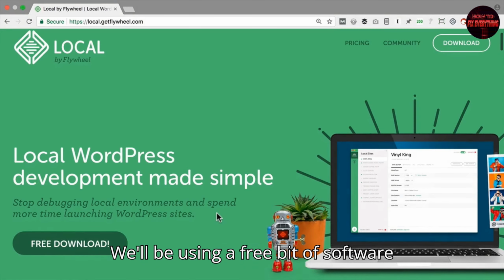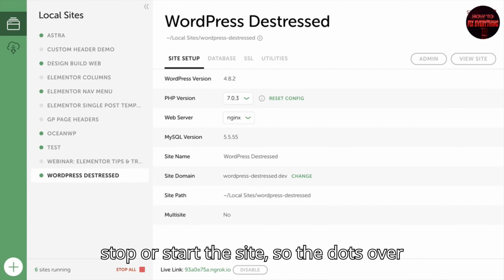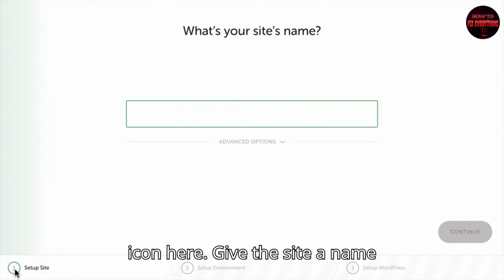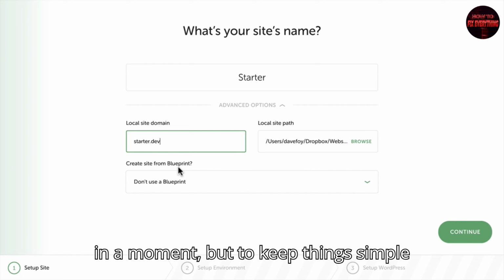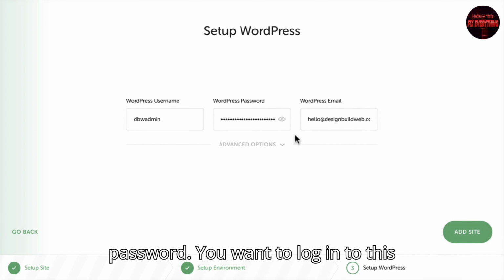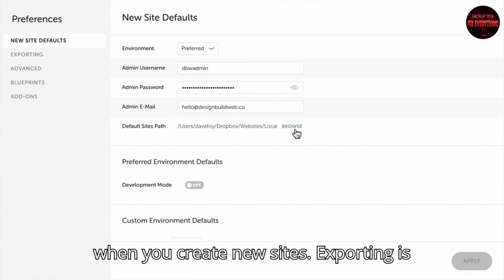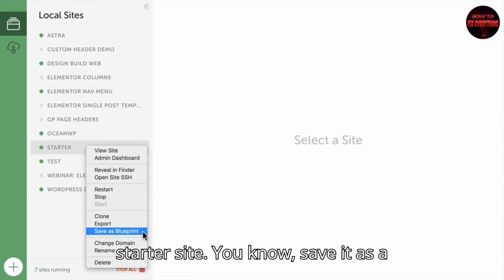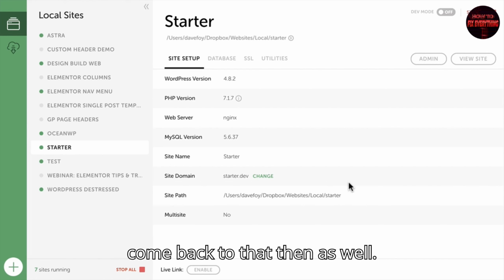How to Set Up a Local WordPress Site: Complete Beginner's Guide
Want to create local WordPress sites effortlessly? This tutorial introduces Local by Flywheel, a free and powerful tool for Mac and Windows users. Perfect for beginners and pros alike, Local allows you to build and manage WordPress sites locally with ease.

In this video, we’ll walk you through downloading, installing, and setting up your first local WordPress site. Learn how to configure custom server environments, set usernames and passwords, and understand advanced features like blueprints and cloning. Discover how Local enables you to create live links for client sharing, access site files directly, and tweak preferences to optimize your workflow.

We also discuss potential issues like plugin updates with Docker volumes and provide practical solutions. Whether you're testing themes, developing plugins, or preparing a site before going live, Local by Flywheel is your go-to tool.

By the end of this video, you’ll be ready to create, manage, and clone local WordPress sites efficiently, setting the foundation for your projects with confidence.